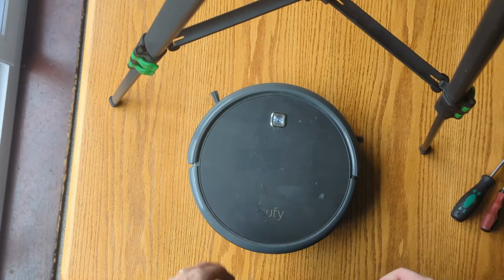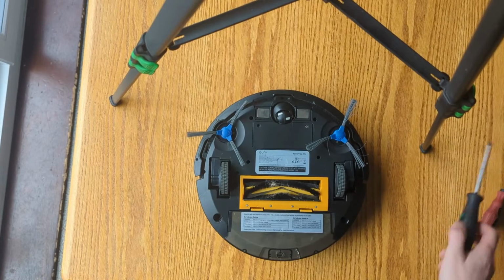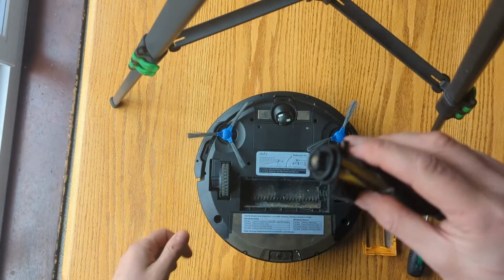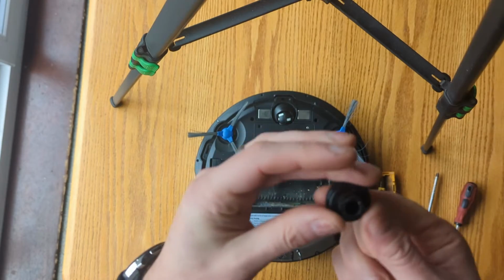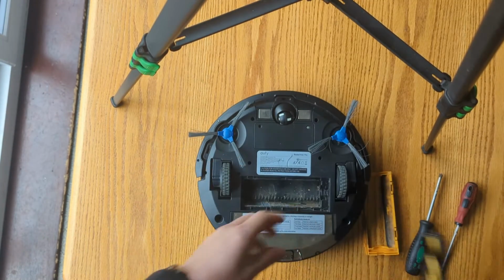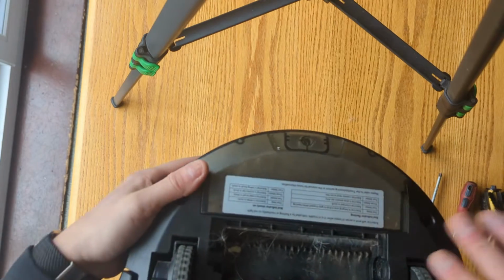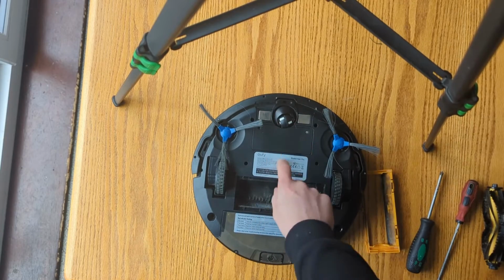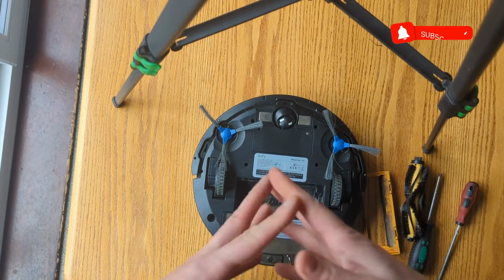3 Reasons your EUFY Robovac has a RED light and 4 BEEPS FIXED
How to fix the Eufy robovac 4 beeps and red light problems